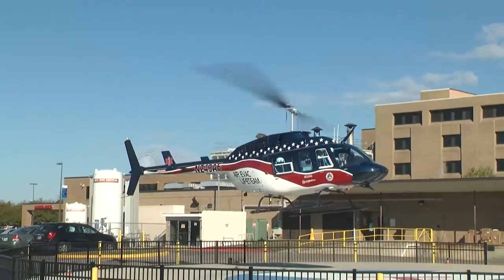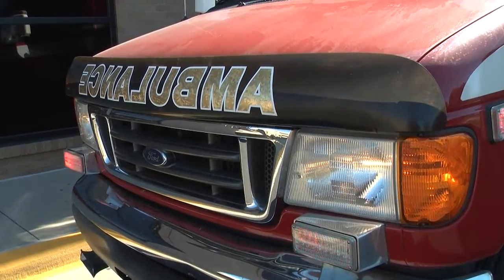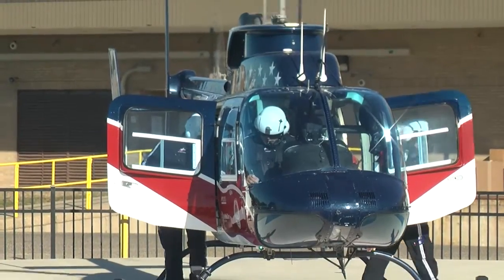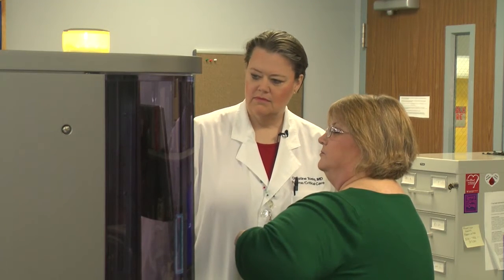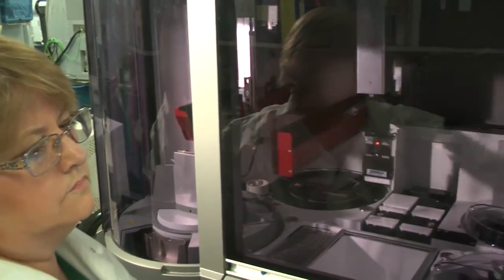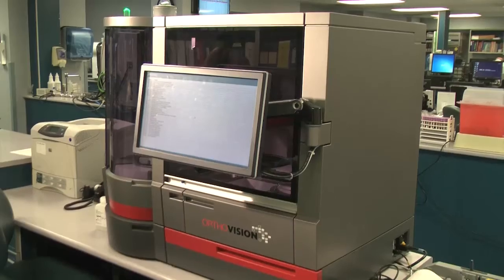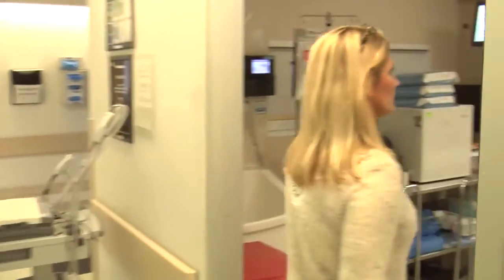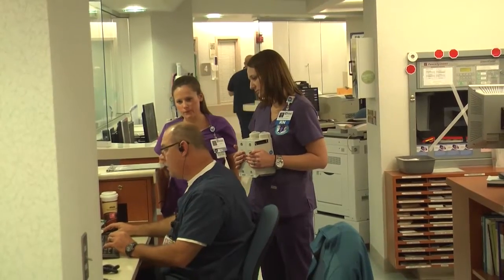Terre Haute Regional Hospital Becomes First to Install the ORTHO VISION(TM) Analyzer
Terre Haute Regional Hospital Becomes First to Install the Ortho Clinical Diagnostics ORTHO VISION(TM) Analyzer - Shift from Manual to Automated Blood Analysis Required for Hospital's Transition to Level II Trauma Center